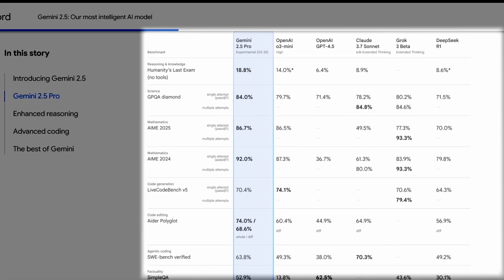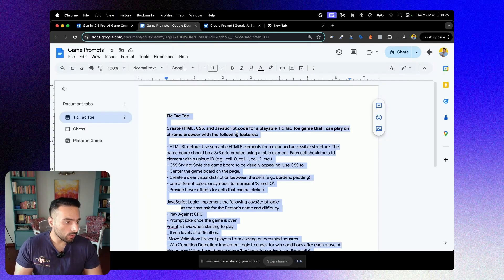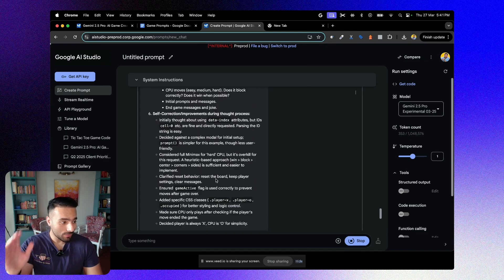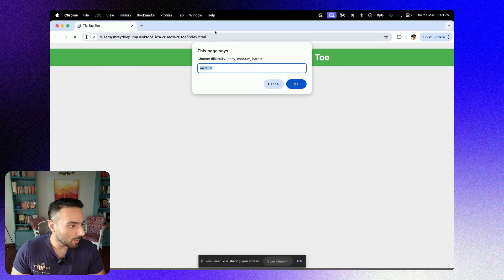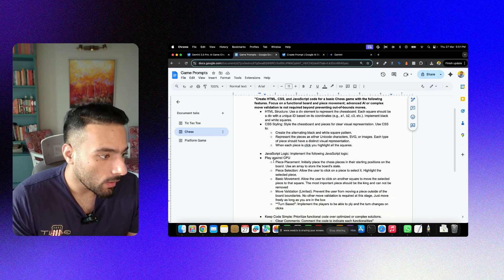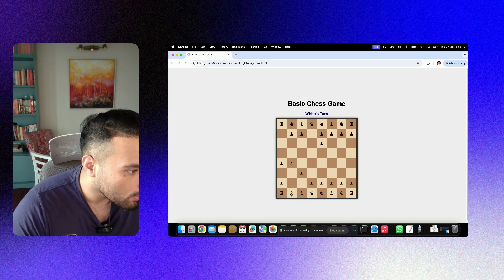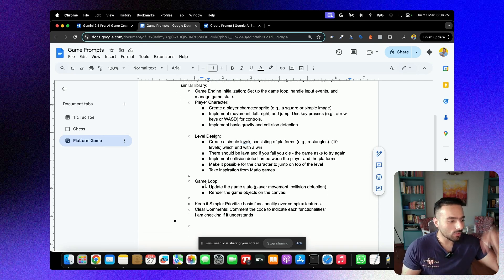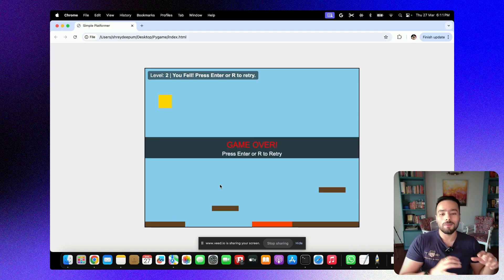AI Built My Games?! 🤖 Watch Me Create 3 Games FAST with Gemini 2.5 Pro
Yo fam! 👋 You are NOT gonna believe this! 🤯

Okay, so picture this: me, your average creator, absolutely ZERO coding experience (like, seriously, I thought Python was just a snake 🐍😂). BUT THEN, I got my hands on Google's Gemini 1.5 Pro... and my life kinda changed??

In this video, I literally went from "huh?" to having THREE fully RUNNING games on my screen in UNDER 10 MINUTES. 🤯 It's actually wild. I just talked to the AI, told it what I wanted (think simple running games 🏃💨), and BAM! It spat out the code.

Come hang out and watch the chaos / magic unfold! ✨ I'll show you:
My super basic prompts (you can totally copy them!)
- Gemini 2.5 Pro doing its thing 🤖✨
- The ACTUAL games working (low-key proud ngl 🥹)
- My genuine reaction (spoiler: lots of "NO WAY!")

Seriously, if I can do this, imagine what YOU could build! Is AI the future of creating? Is Gemini 1.5 Pro the GOAT? 👇